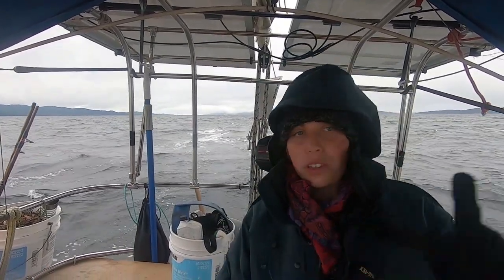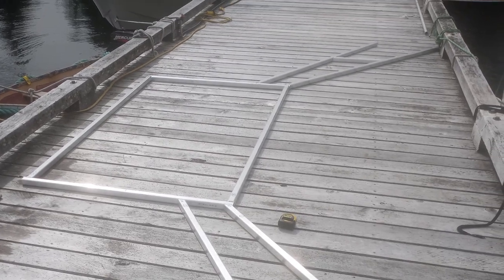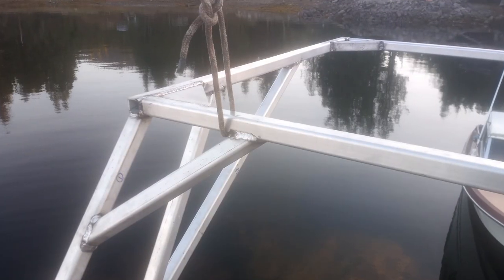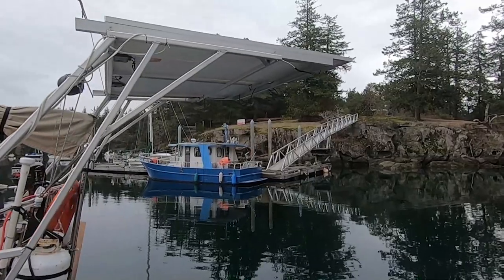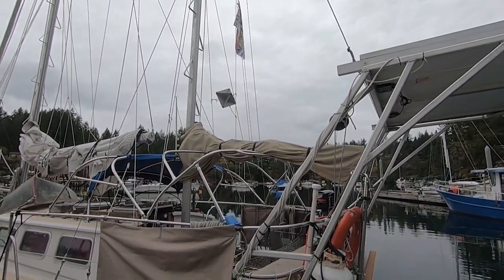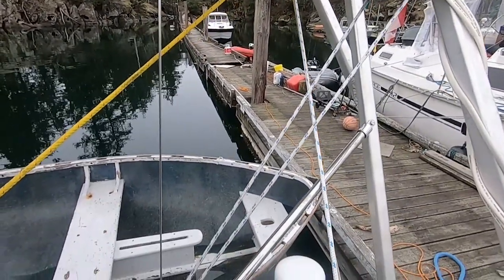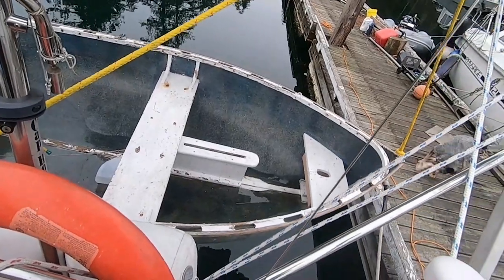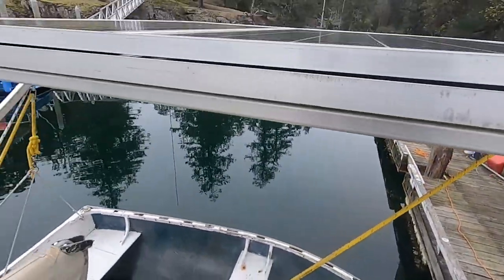DIY sliding solar arch 1300w - Sailing Oka Solo - 034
Along with the electric conversion, off grid power generation is a priority so I needed to come up with a solar arch design I could build easily in the remotes of the central coast of british columbia but also needed to be very custom build to fit around the mizzen sail and windvane while carrying a large solar array.